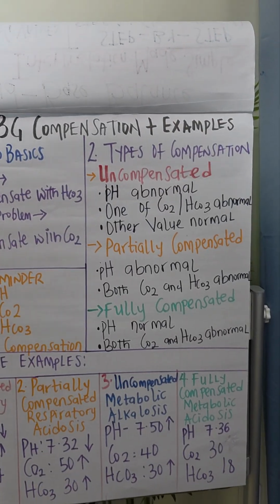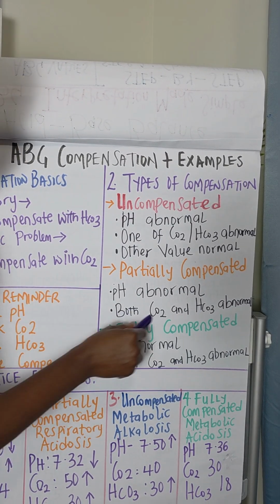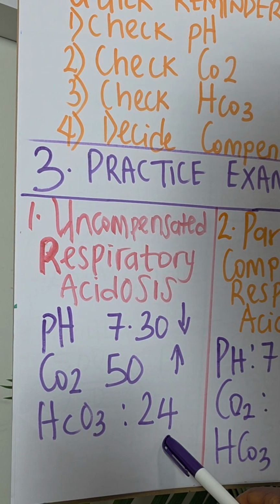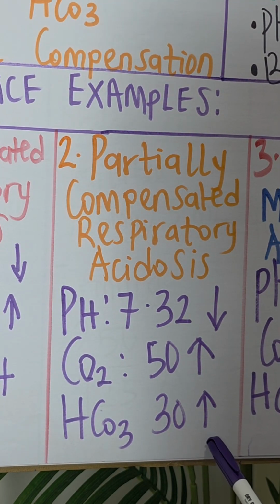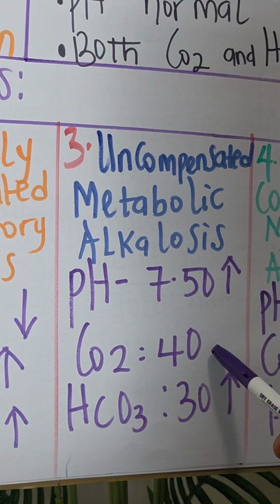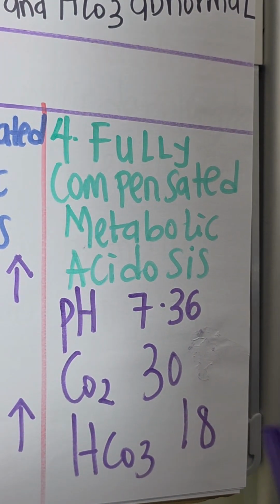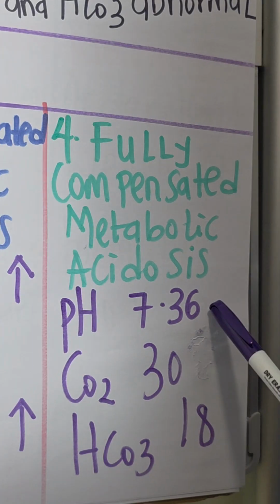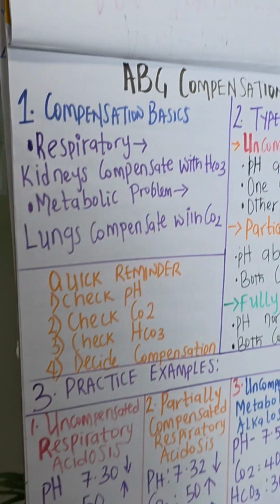How to Identify ABG Compensation | Part 2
ABG compensation can feel confusing, but in Part 2, I break it down step by step using simple rules and practice examples.

In this video, you will learn:

• What compensation means in arterial blood gas interpretation
• How the lungs and kidneys respond to acid-base imbalances
• How to identify uncompensated ABGs
• How to identify partially compensated ABGs
• How to identify fully compensated ABGs
• How to use the pH, PaCO₂, and HCO₃⁻ together
• How to use 7.40 as a guide when the pH is within the normal range
• Practice examples for respiratory and metabolic disorders

Quick reminder:

If the primary problem is respiratory, the kidneys compensate by changing bicarbonate.

If the primary problem is metabolic, the lungs compensate by changing PaCO₂.

Important clarification:

In the video, I may say “CO₂” to keep the explanation simple. On an arterial blood gas, the formal term is PaCO₂, which means the partial pressure of carbon dioxide in arterial blood.

Respiratory acidosis
Respiratory alkalosis
Metabolic acidosis
Metabolic alkalosis